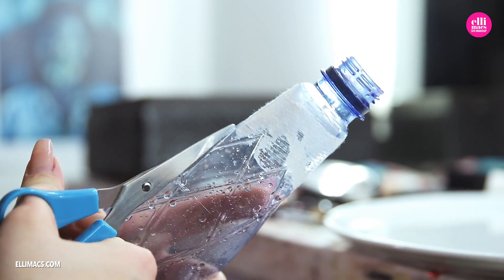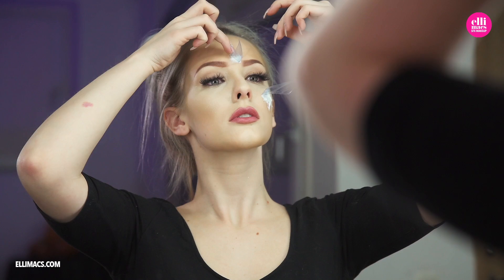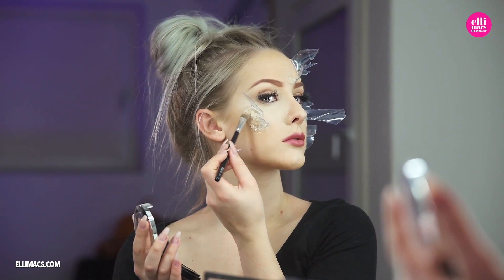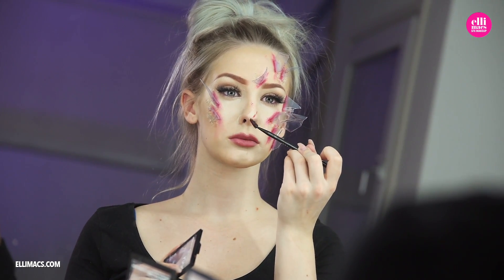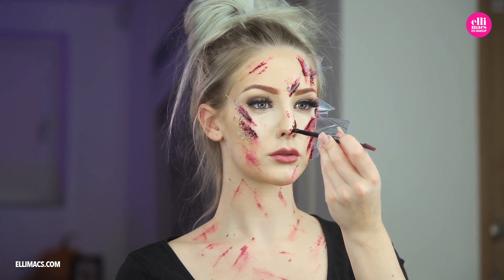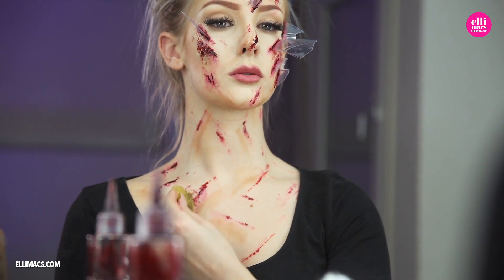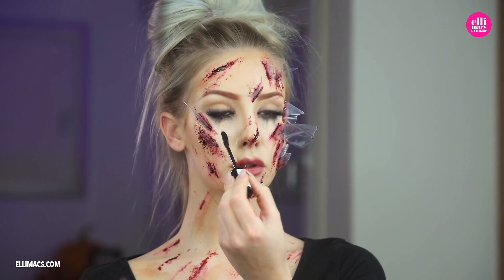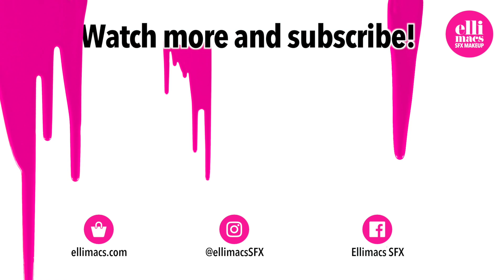Glass shards special fx makeup tutorial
In this episode we create the illusion of our face being hit with glass shards.

Glass fragments and shrapnel has penetrated the skin and we're left with a face that's bruised and messed up. This tutorial is also one of the most easy ones to recreate at your home. You basically only need a clear plastic bottle, some skin adhesive and a little fake blood. Of course we use a little more makeup supplies than that, but in essence, that's all you need.

The trick to get the fake glass shards to stick to your face is to bend one end of the piece to create sort of a foot or plate. Use this surface to attache the fake glass shards to your skin using regular skin adhesive or liquid latex. We prep the little foot with some cotton to give it texture and a little more hold. After that is only a matter of covering the foot in foundation, red colour and some fake blood and you're good to go.

You can easily theme this look for different seasons of the year by exchanging the fake glass shards with something like Christmas ornaments, Halloween stuff like spiders or why not create a nature version with flowers, sticks and other things. You could even make a candy version with pieces of candy sticking out from all over your face. That would look pretty awesome!

Take your SFX makeup to the next level.
Get your Ellimorph Plastic and Ellimorph Dust at ellimorph.com today with prices starting at $4.99 and we offer worldwide shipping,